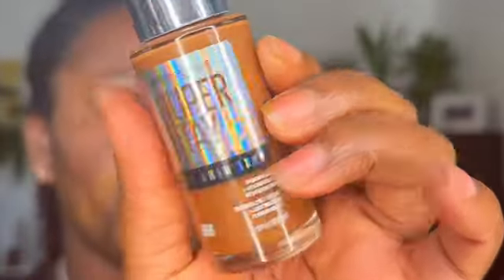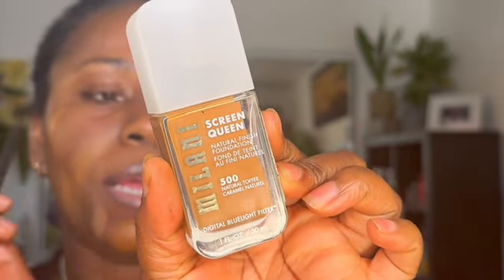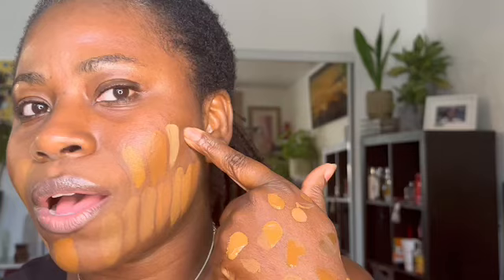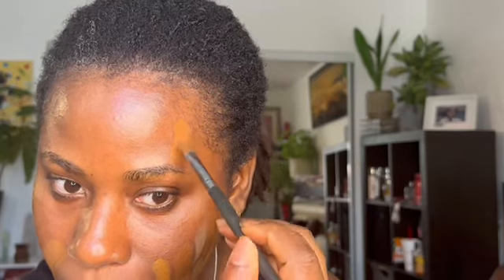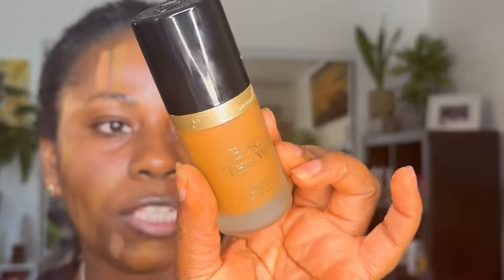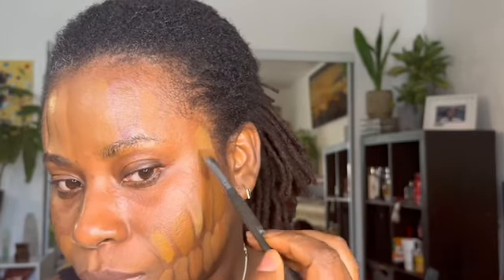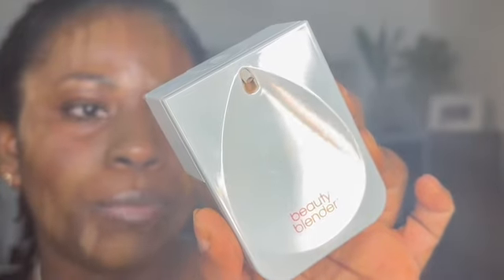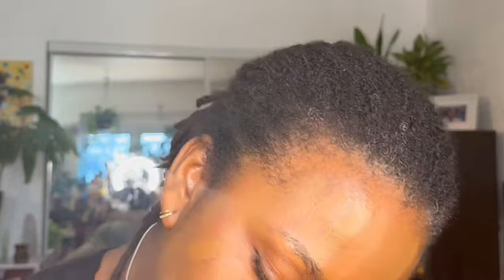What Shade Am I?- Trying on all of My Foundations Shade!!!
Hello Loves, let's figure out my Foundation shades together while I try all of my foundation shades to get my perfect match.
Please enjoy this video, hope it helps you get some clarity about your foundation match as well.
Foundation used-
Elf flawless finish
NYX can't stop won't stop
Maybelline fit me
Maybelline super stay
Loreal true match
Milani screen queen
Milani conceal and Perfect
Makeup revolution- IRL filfer effect - Conceal and hydrate
Uoma beauty
Morphe filter effect
Morphe Light form
Jouer
Fenty
Makeup forever HD
NARS- Light reflecting and Natural Radiant
Too Faced
About Face
Huda Beauty
Laura Mercier
Este Lauder
MAC
Beauty Blender
Haus Labs